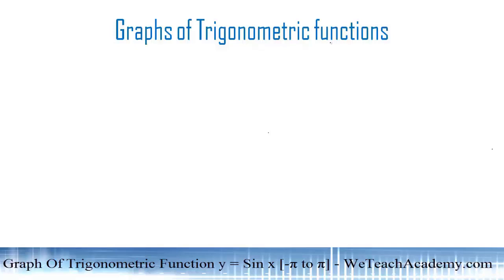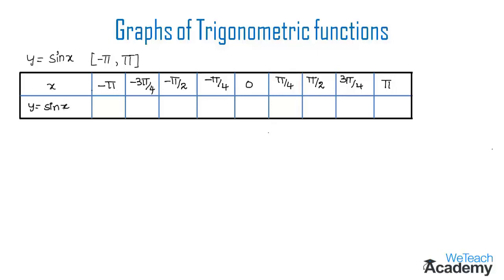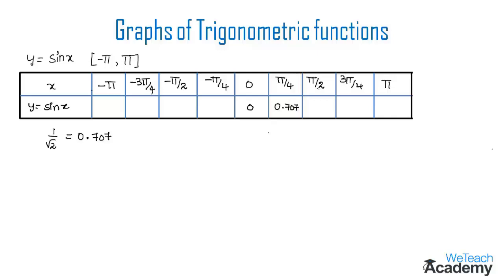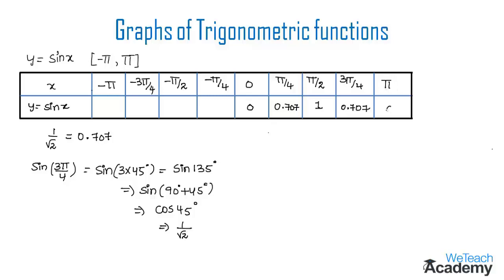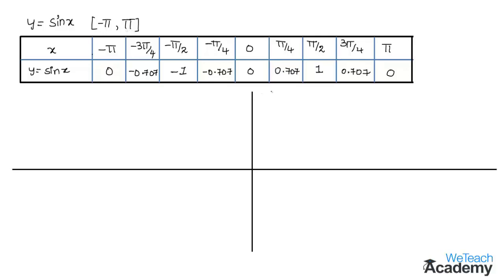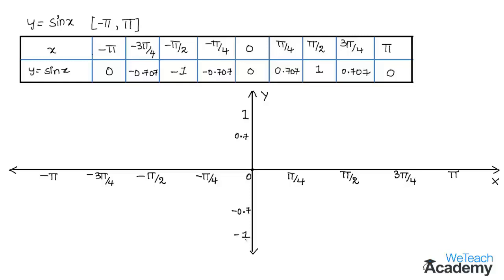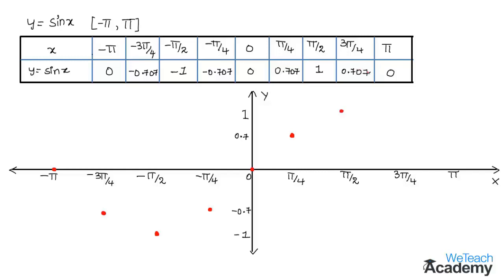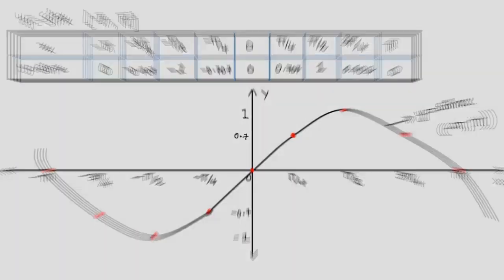Graph Of Trigonometric Function y = Sin x, (-π to π) / Maths Trigonometry